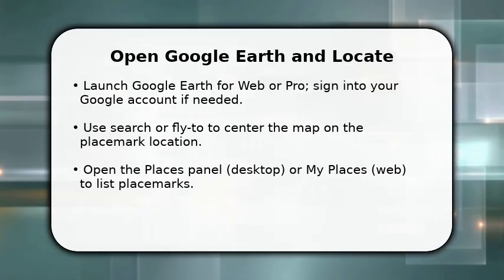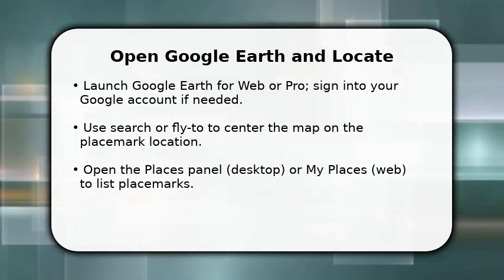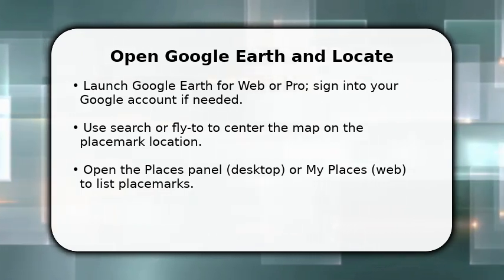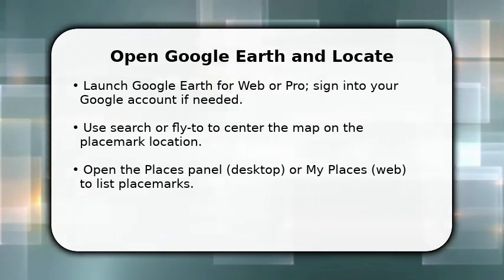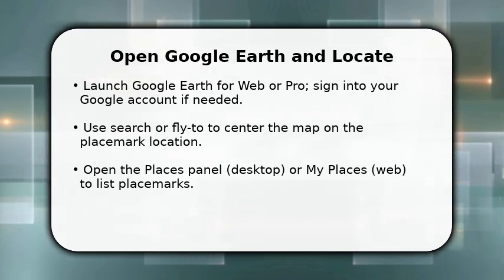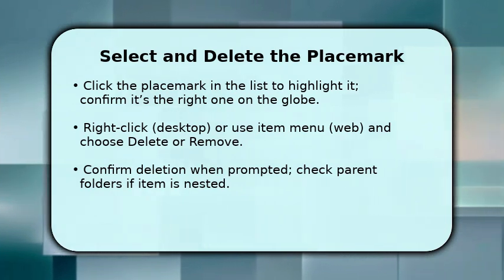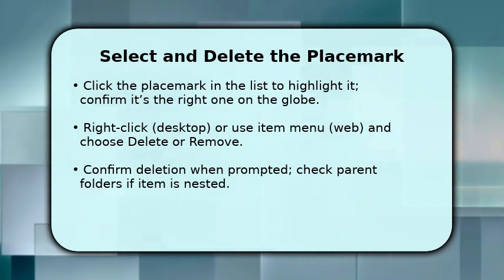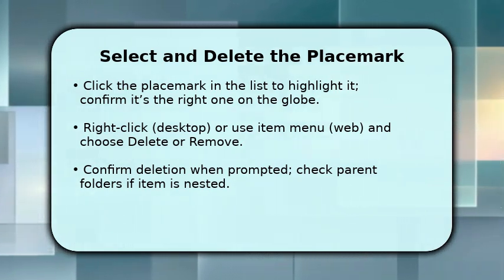How to Delete Placemark on Google Earth - Step by Step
Learn the precise steps to remove a placemark from Google Earth. This video guide takes you through each stage, ensuring that even beginners can easily delete unwanted locations on their virtual globe.

Google Earth, delete placemark, step by step removal, virtual globe cleanup, placemark deletion tutorial, how to remove location in Google Earth, manage your map data, GPS editing guide on YouTube, eliminate unwanted markers from GE, Google Maps user interface instructions